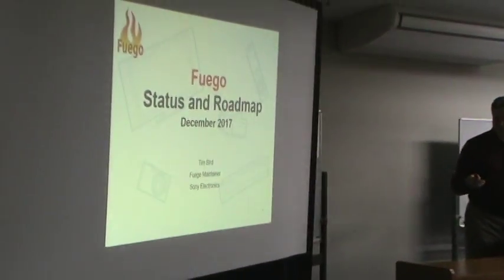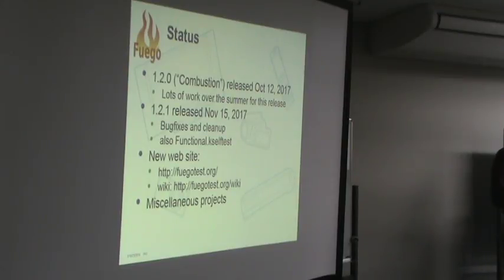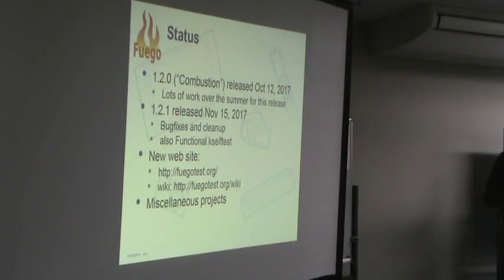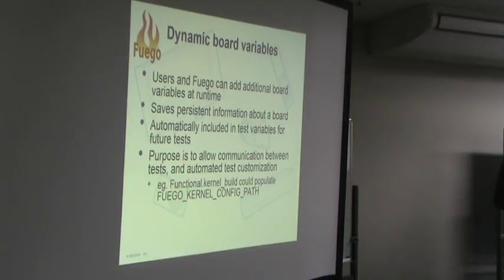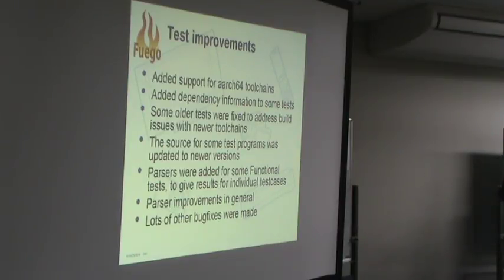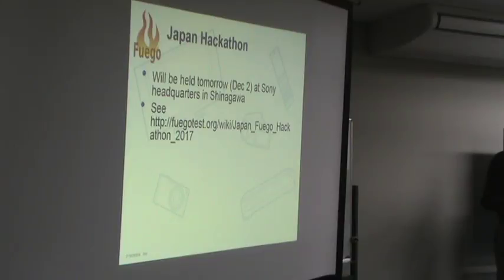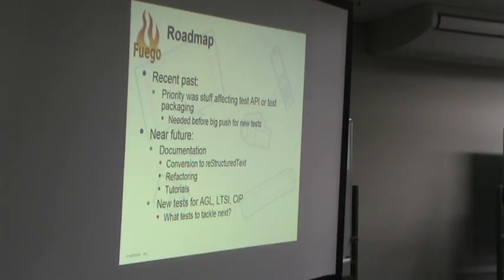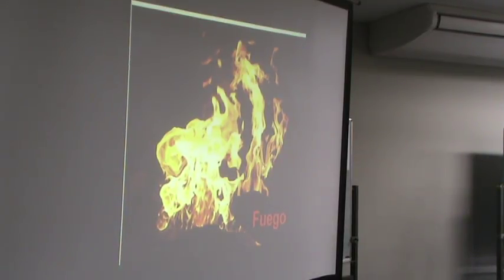JJAM 63 6e